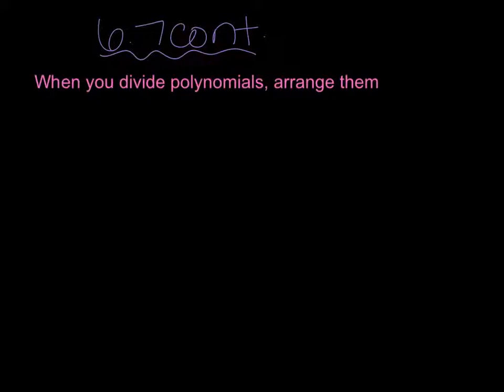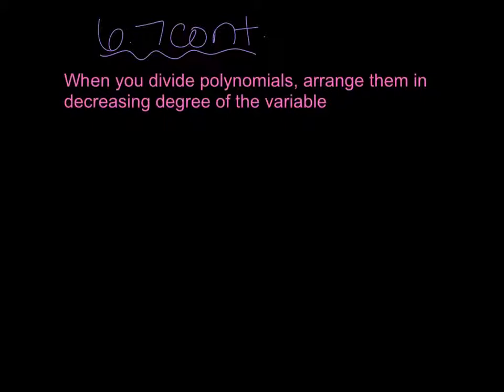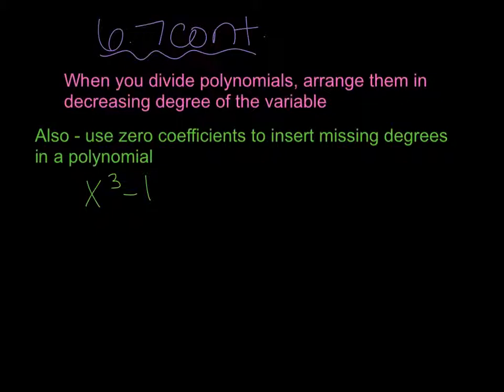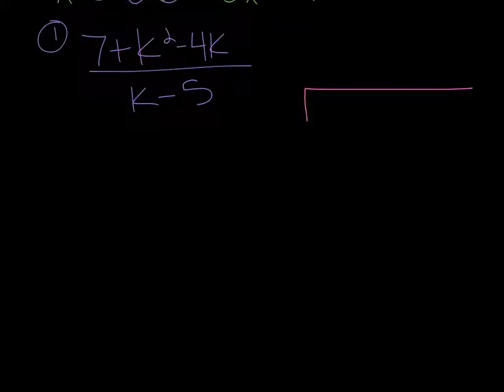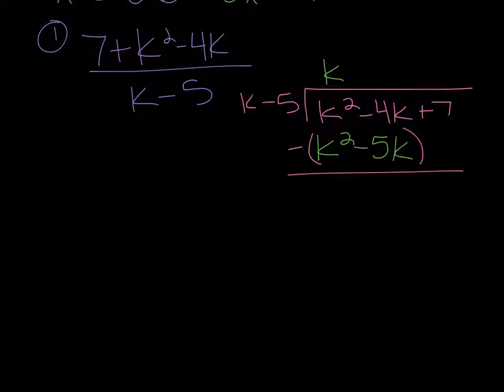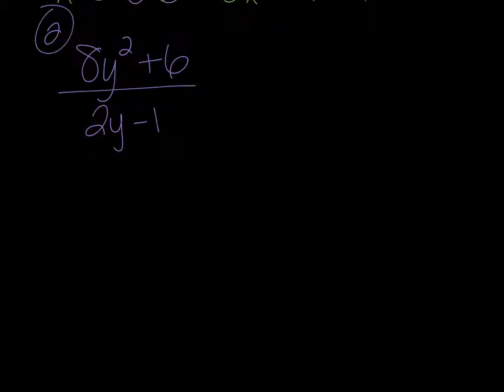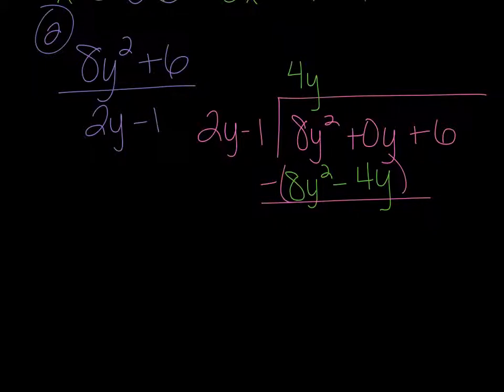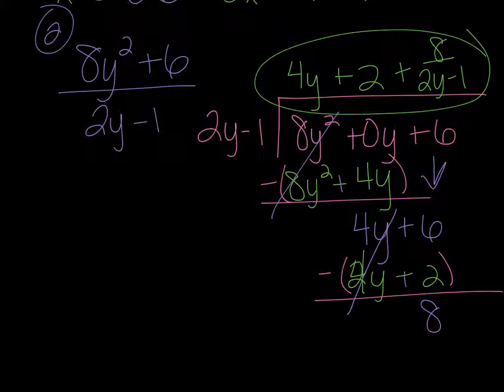6.7 polynomial long division